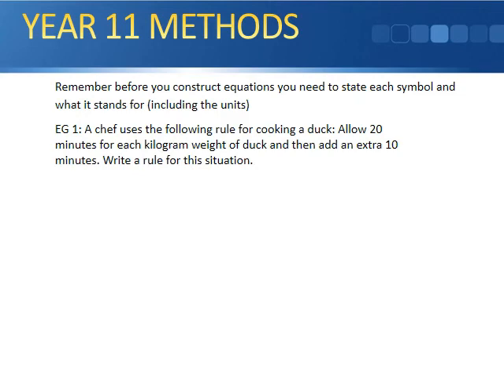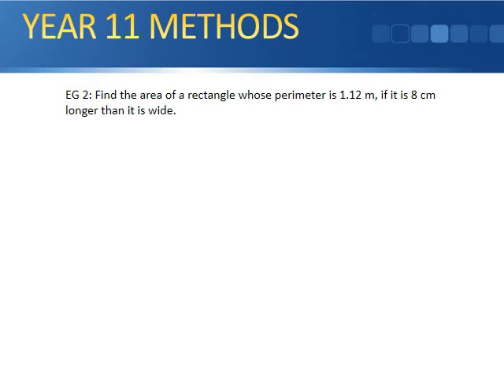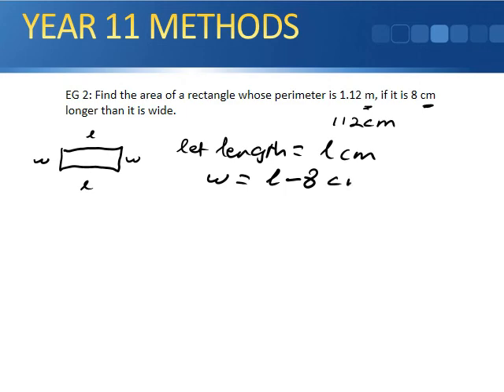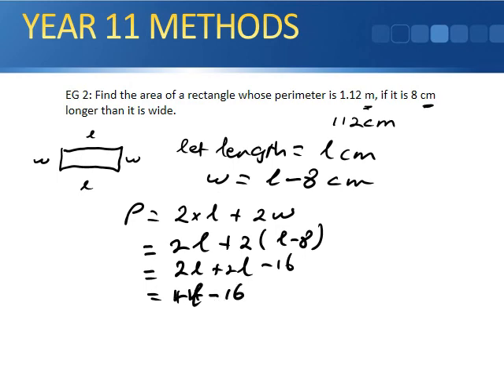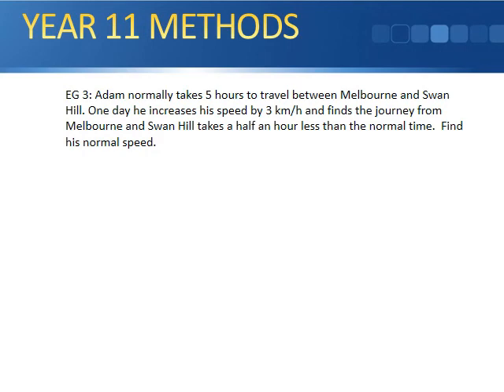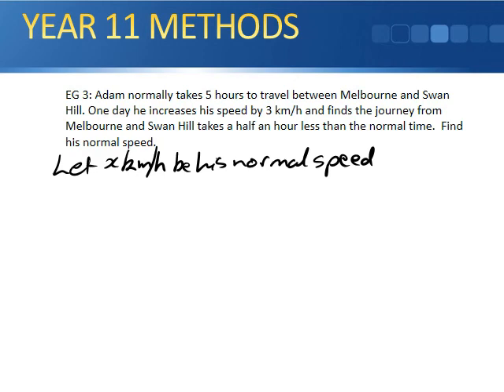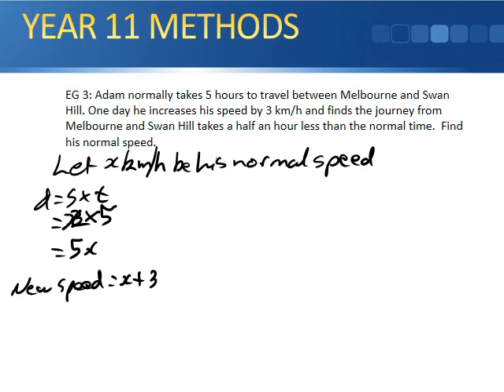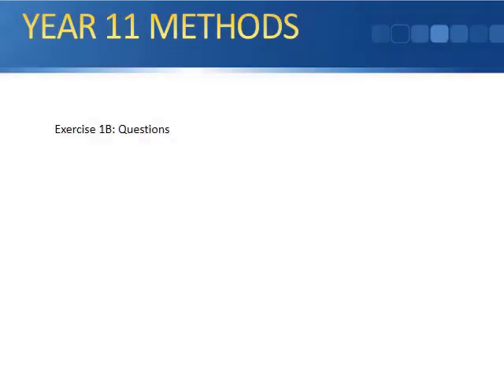Constructing linear equations